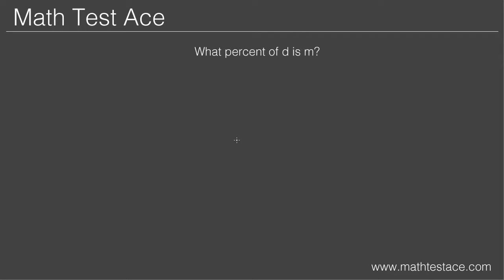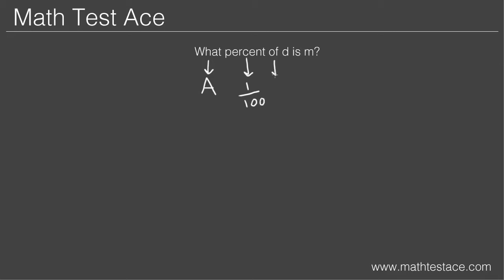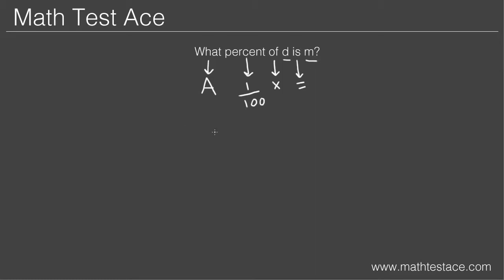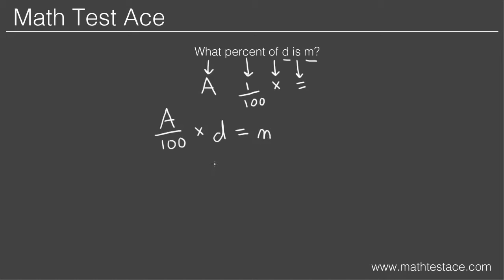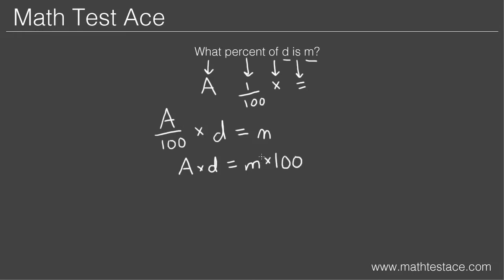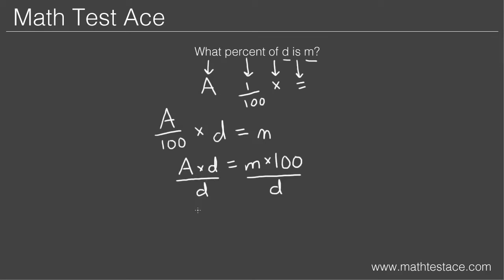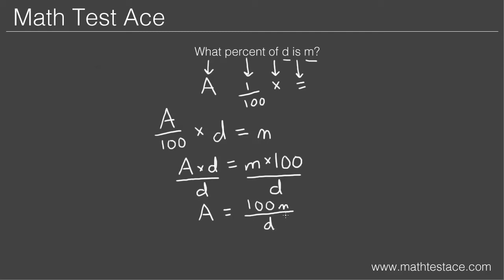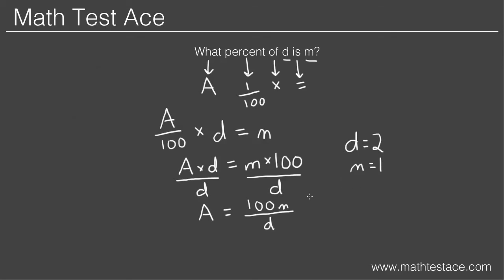How to Solve Percentage Word Problems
In this video, I show you how to solve a tricky word problem involving percentages.